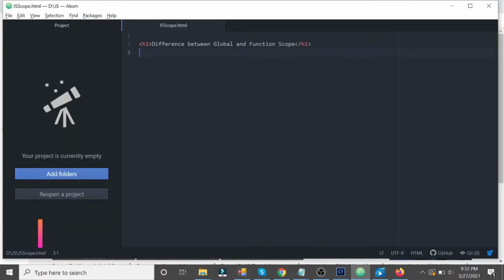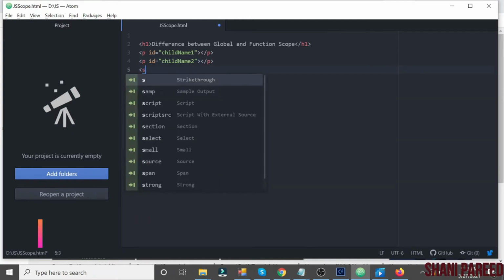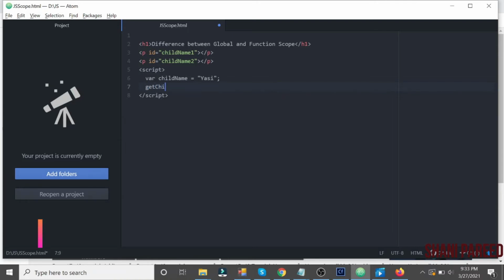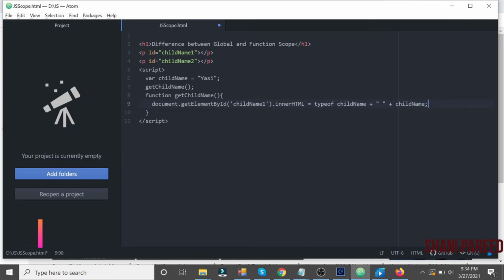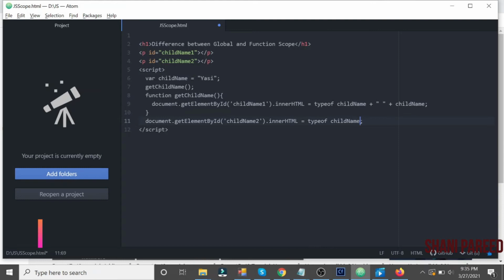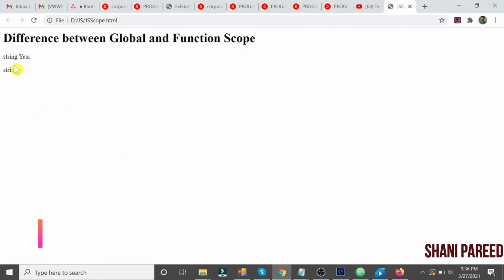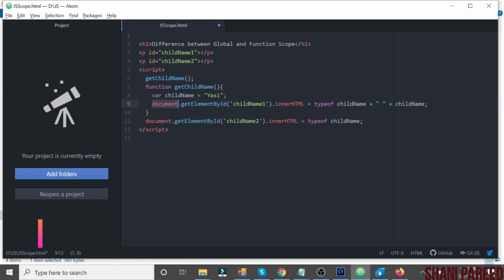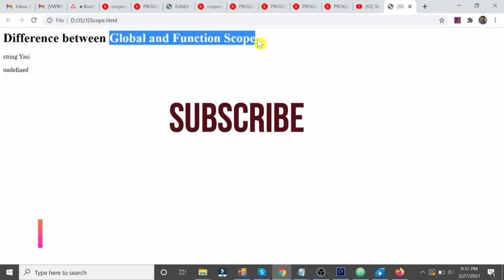Page 18: JS tutorial Difference between Global scope and Function scope variable in JavaScript |2021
This tutorial will help you to understand difference between Global scope and function or local scope variables in JavaScript.